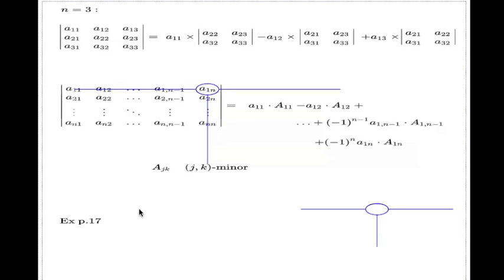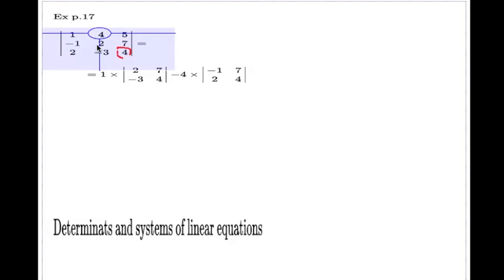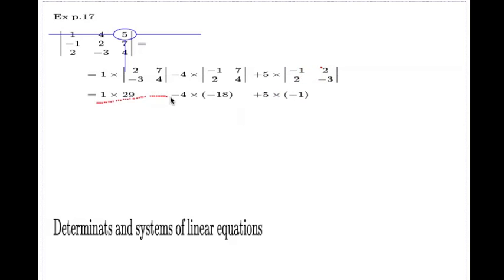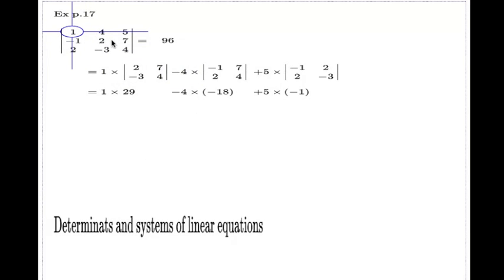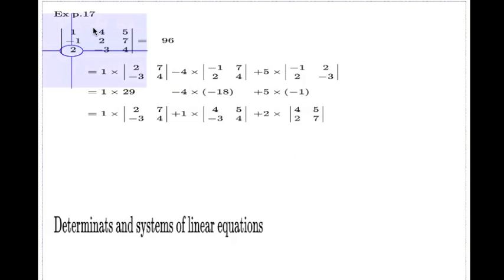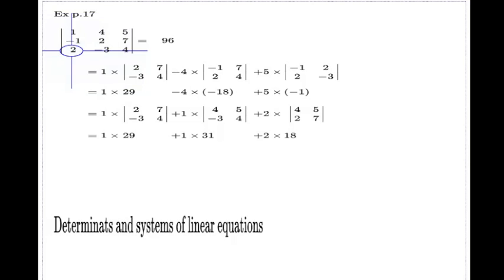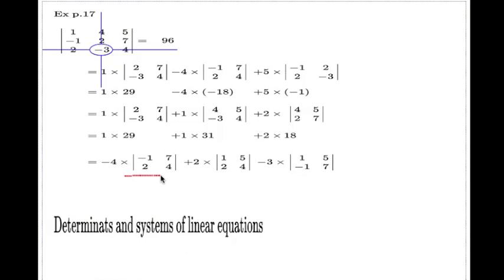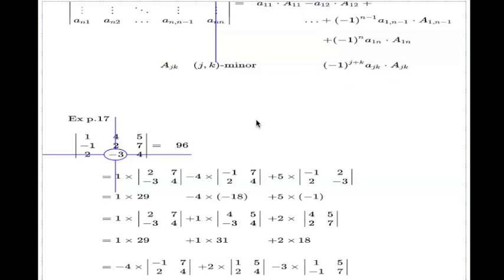Determinants - via Minors -- Example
The example demonstrates the method of computing determinant of 3x3 matrix via minor method.  The determinant is computed in three different ways: (i) with the first row decomposition; (ii) the first column decomposition; and (iii) the second column decomposition.  On each attempt the result is identical.